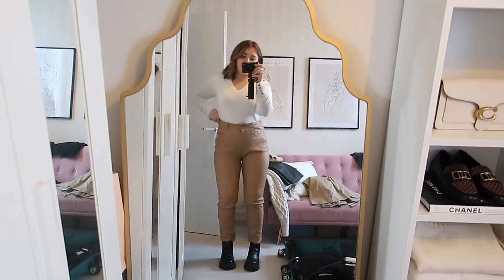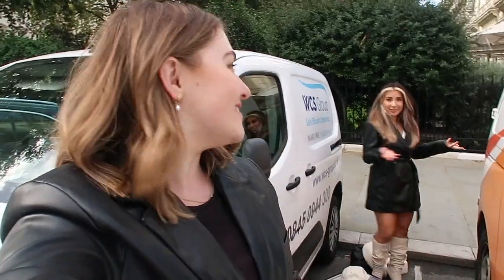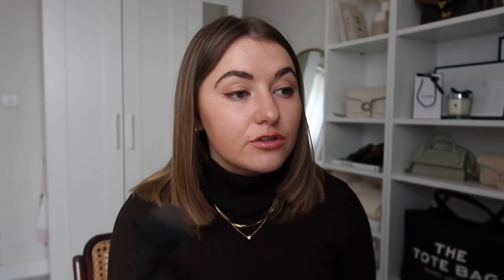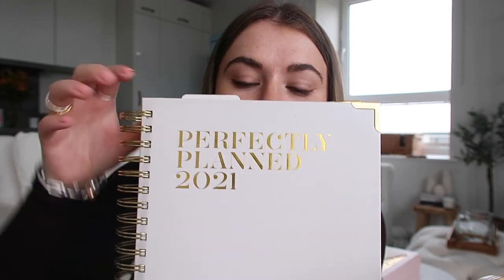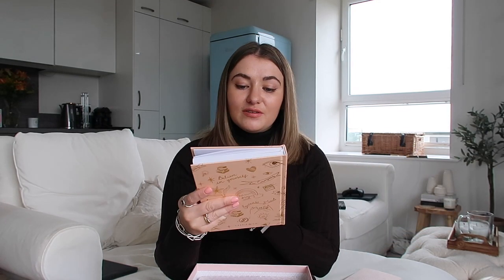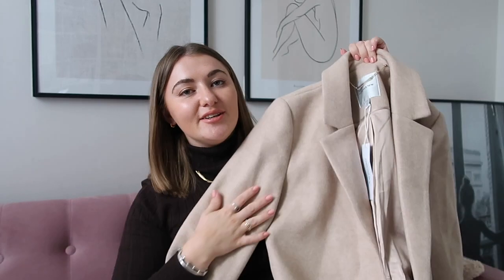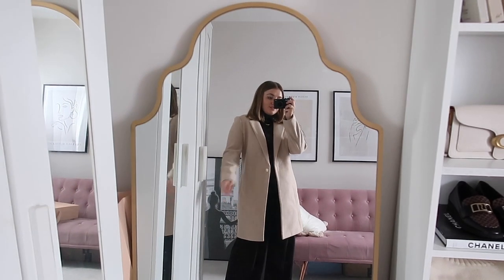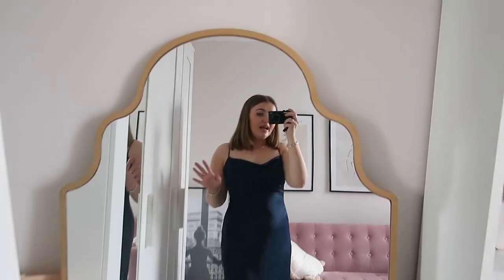HOW I MANIFESTED 100K | PetiteElliee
HOW I MANIFESTED 100K

Products Featured:

Karen Millen Trousers

River Island Leather Blazer Dress^

Laura Mercier Light Catcher Powder Honey Star^
Laura Mercier Light Catcher Powder Celestial Light
Laura Mercier Light Catcher Powder Rose Reflection

Bobbi Brown Powder Brush

Jen Sincero Books

Forever New A/W
Pea Coat^ (12)
Floral Dress^ (10)
Alternative Colour
Alternative Colour
Satin Slip Dress^ (10)

What I’m Wearing:

Roll Neck^

Jewellery:
Gold Bangle
Silver Bangle
Chain Bracelet
Halo Ring
Pearl Earrings